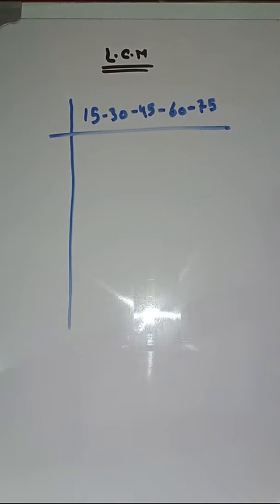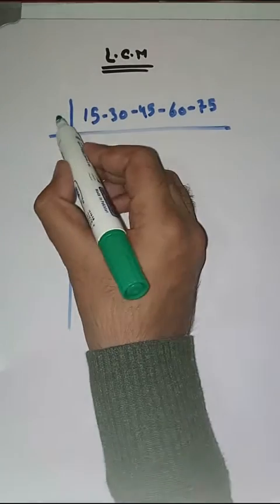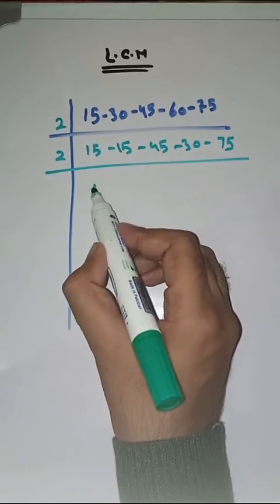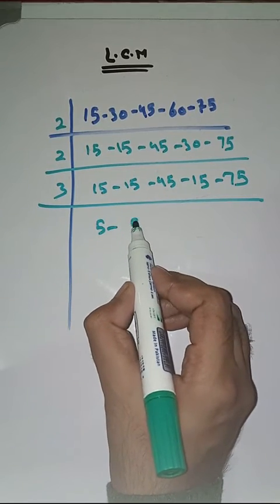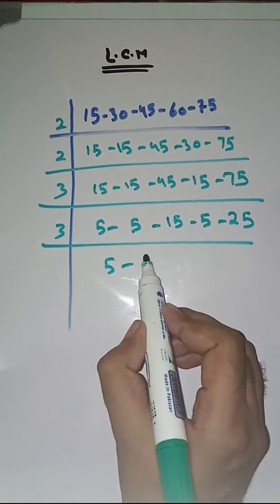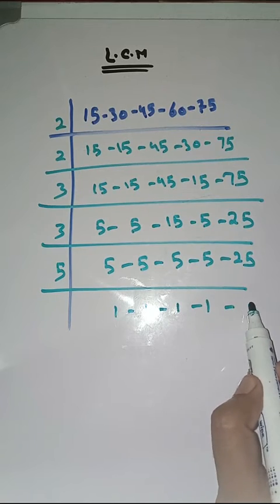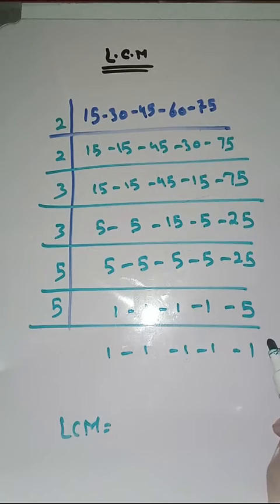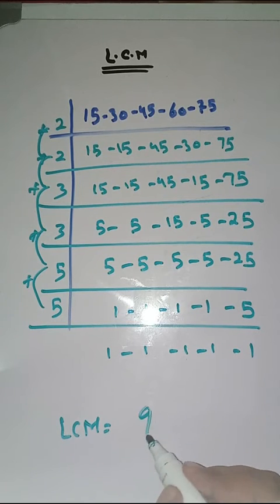LCM || LCM of 15,30,45,60,75 || how to find LCM | least common multiple